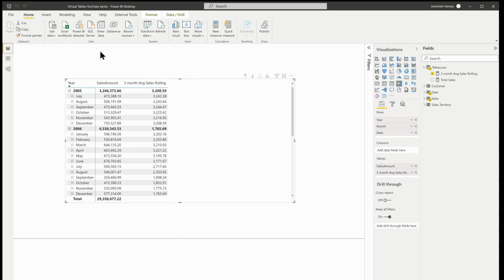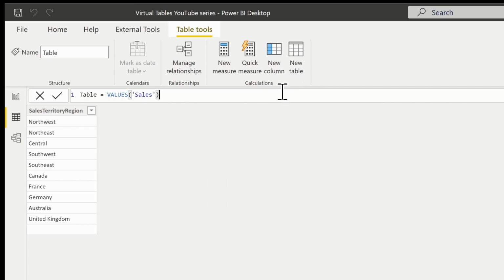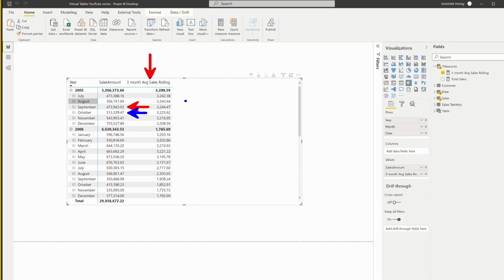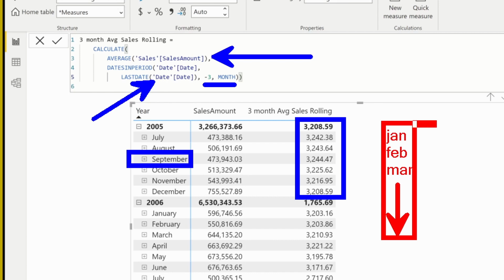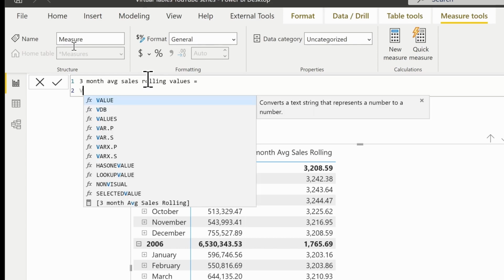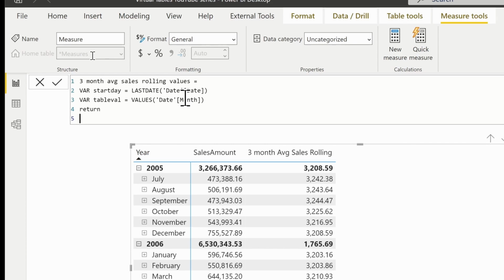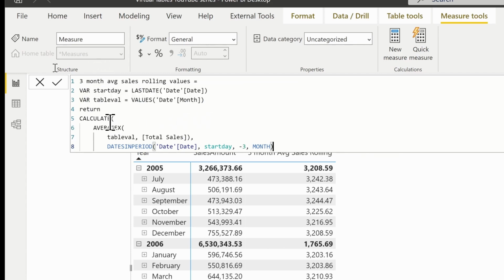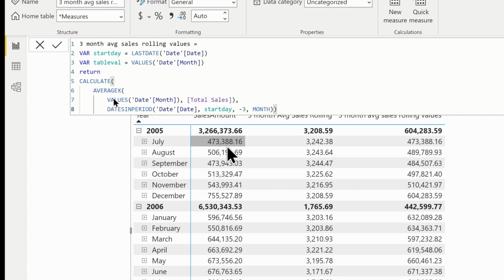DAX VALUES [DAX Virtual Table Series - Ep. 1]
This is the first video in a 6 part series on Virtual Table functions within the Power BI Desktop using DAX.  In this video, I demonstrate how the VALUES function works and how to implement it when trying to create a 3-month rolling average.

When you open the link click the download button in the upper right hand corner.